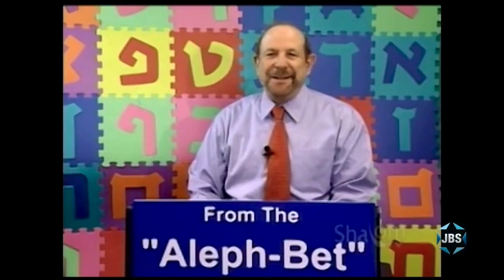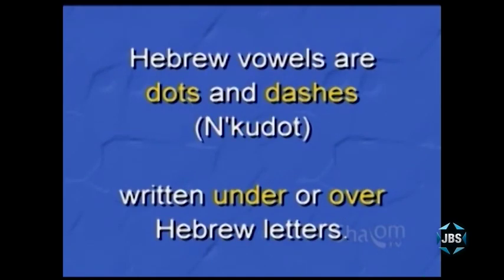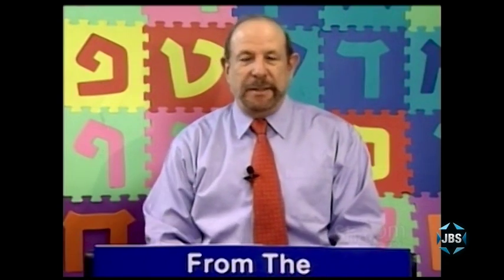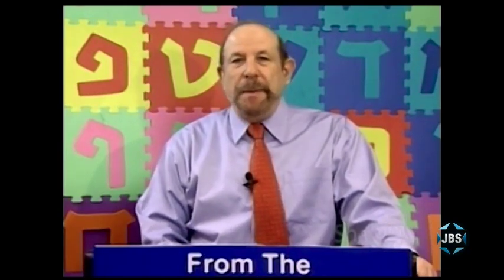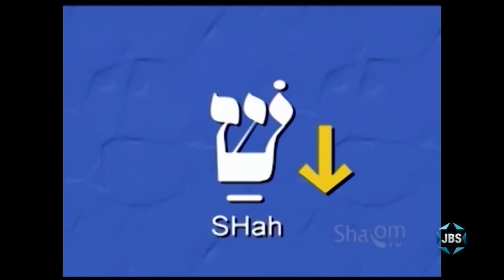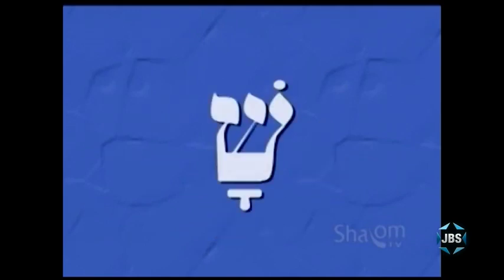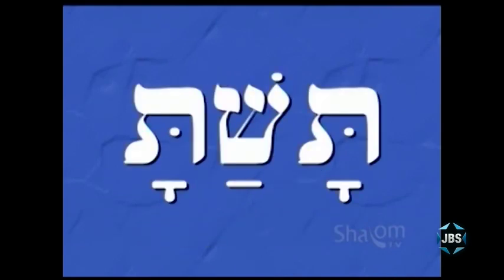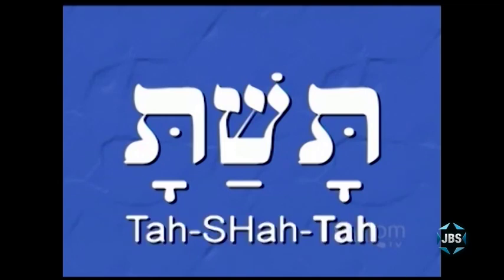Aleph Bet Season 1 Episode 03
Learn the letter “Bet” and how to read the most important word in the experience of Judaism on Shalom TV’s original series, “From the Aleph-Bet,” for anyone of any age who wishes to learn to read and understand Hebrew.